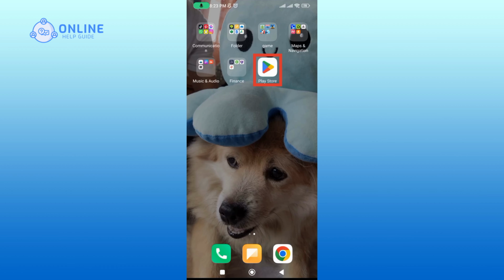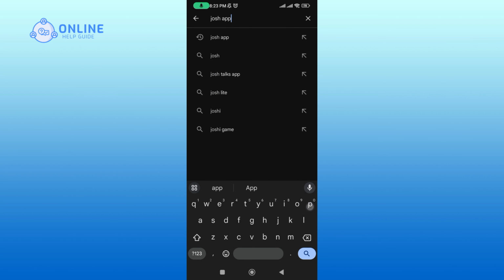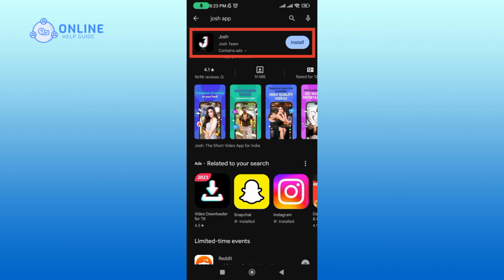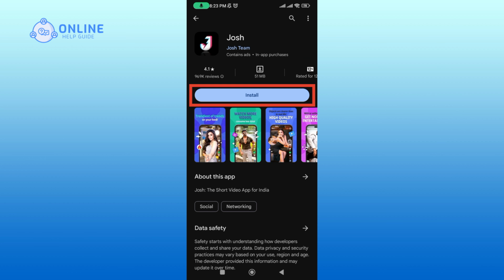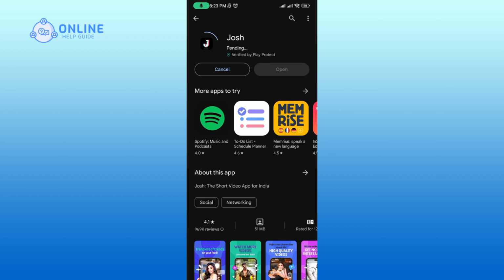Install Josh App: How to Download the Josh App on Your Android Device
Explore short videos and entertainment with the Josh app. Our guide will walk you through how to download the Josh app on your Android device and enjoy creative content.

Chapters
00:00:00 Intro
00:00:17 Download the QuickBooks App
00:00:55 Outro